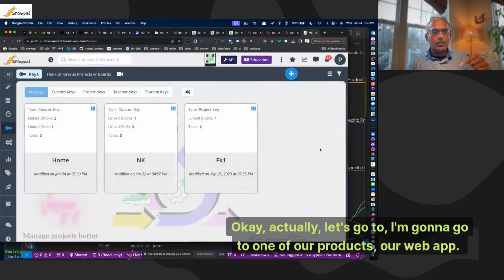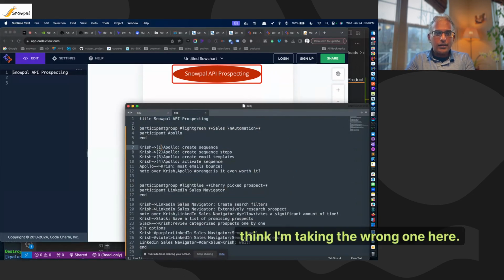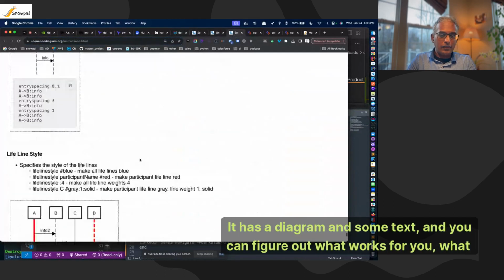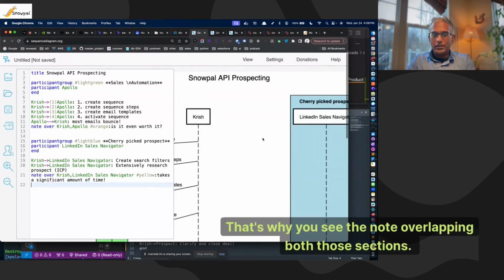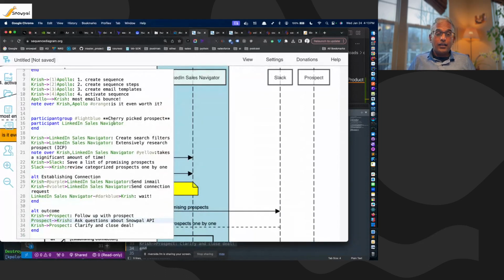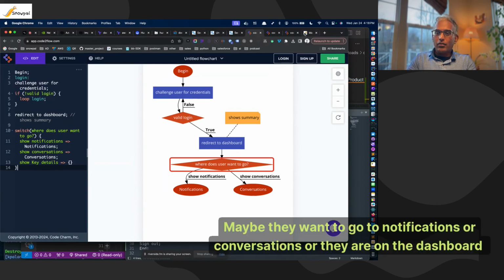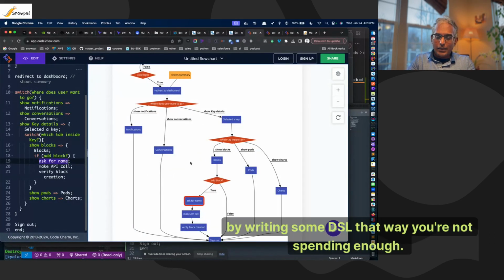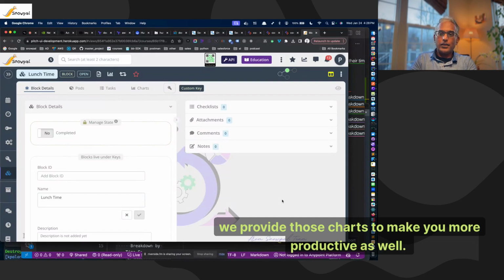Using diagrams to effectively communicate with Teams, Clients & Stakeholders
In this podcast, Krish discusses the importance of using diagrams to effectively communicate within teams. He shares examples of different types of diagrams, including sequence diagrams, flowcharts, and mind maps. Krish emphasizes the productivity and efficiency gained by using digital tools to create diagrams, rather than manually drawing them. He also highlights the value of diagrams in conveying complex information and facilitating understanding. Overall, the podcast emphasizes the benefits of incorporating diagrams into team communication and decision-making processes.

Takeaways

Diagrams are a powerful tool for effective communication within teams.

Using digital tools to create diagrams increases productivity and efficiency.

Different types of diagrams, such as sequence diagrams, flowcharts, and mind maps, can be used to represent different types of information.

Diagrams help convey complex information and facilitate understanding.

Chapters

00:00 Introduction to Diagrams
04:45 Using Diagrams to Communicate Within Teams
06:08 Using Sequence Diagrams
22:44 Using Flowcharts
32:09 Using Mind Maps
35:33 Summary and Conclusion